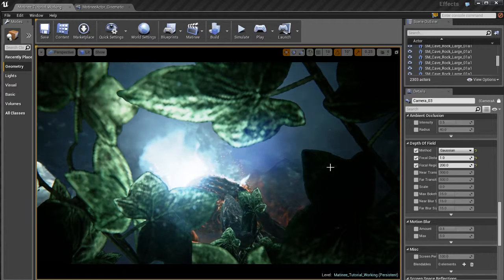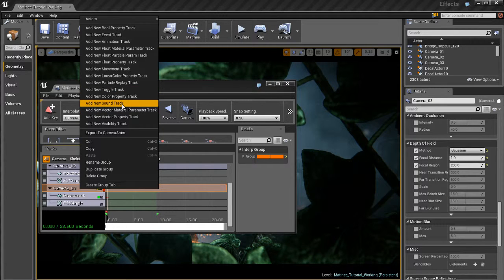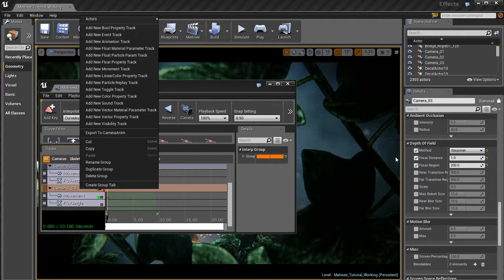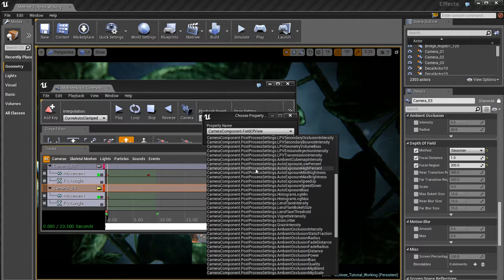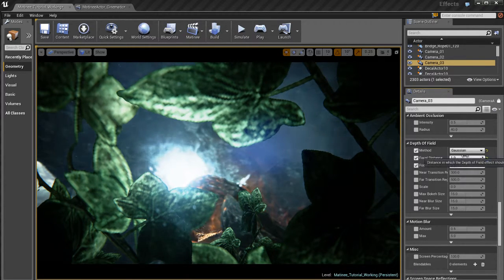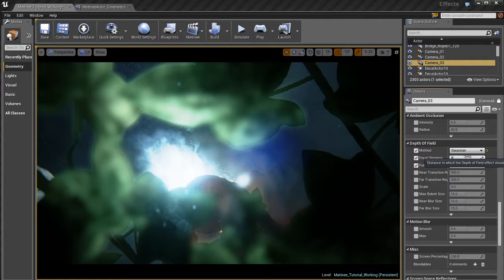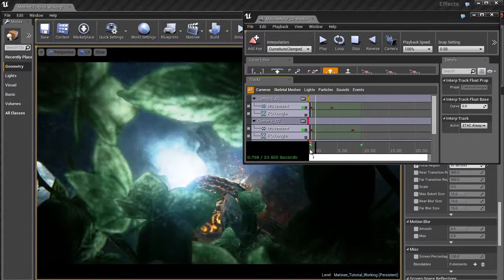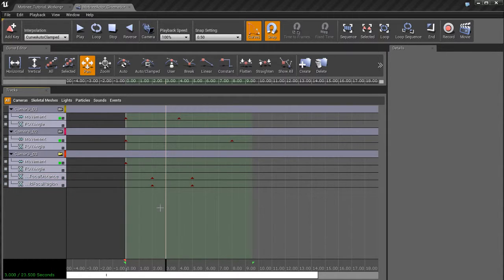UE4 Basics_62- Matinee G